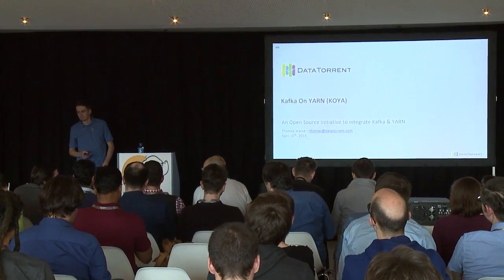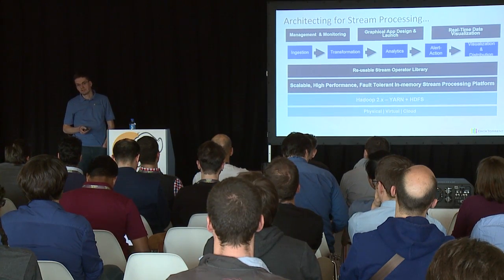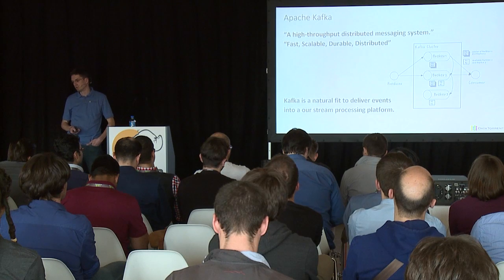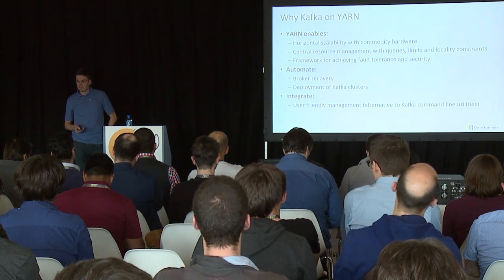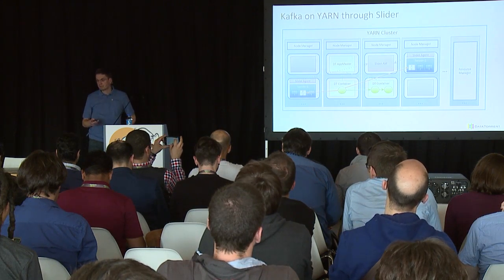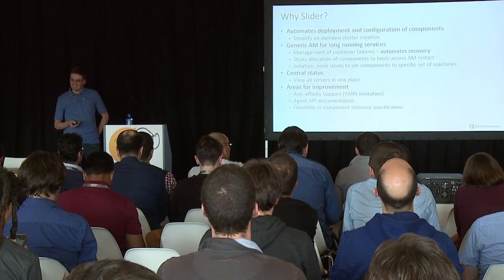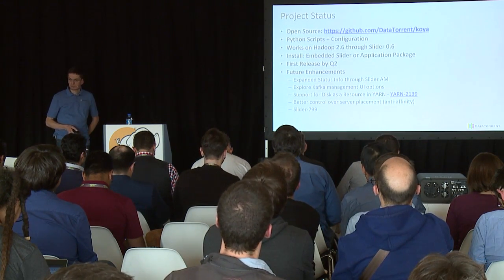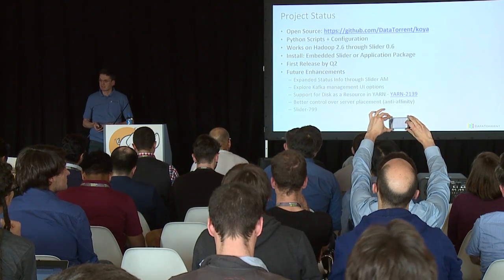Introducing KOYA - Kafka on YARN